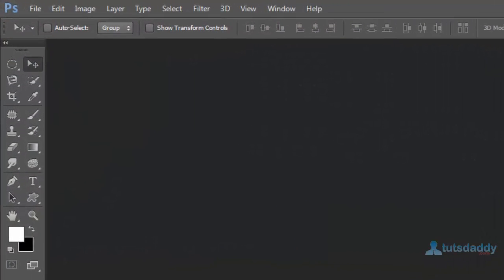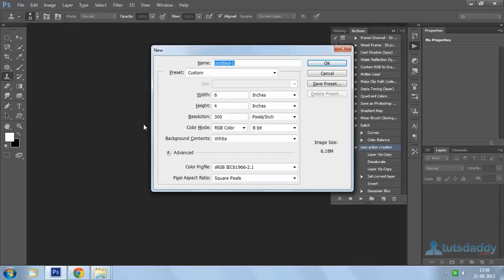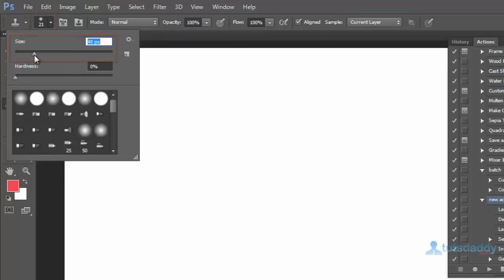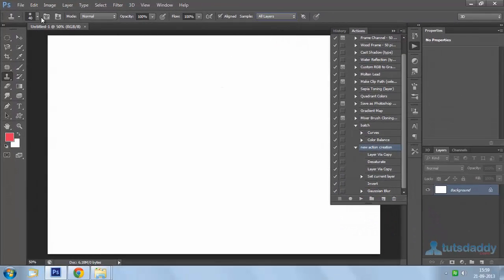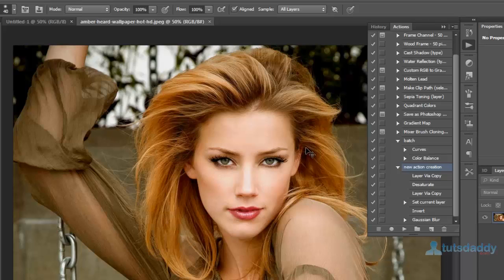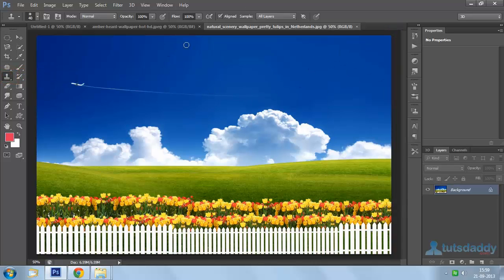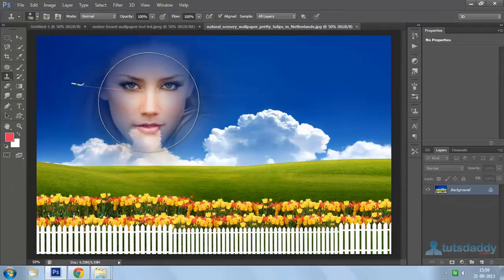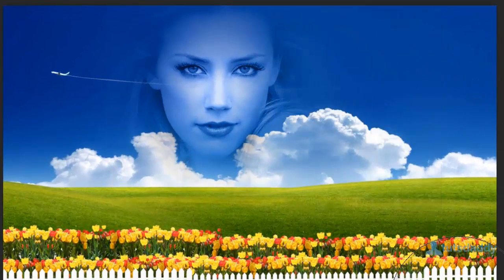Photoshop Tutorial : Using Clone Stamp Tool in Photoshop CS6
Learn how to use Clone Stamp Tool in Photoshop CS6

This Tutorial is in Chapter-4 of Adobe Photoshop CS6 Course